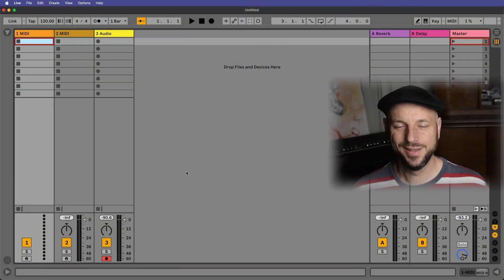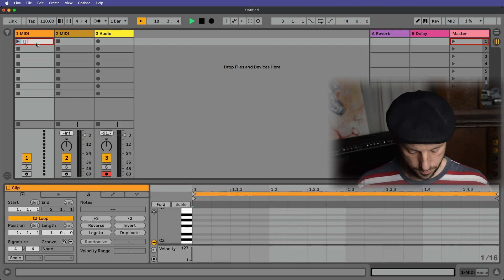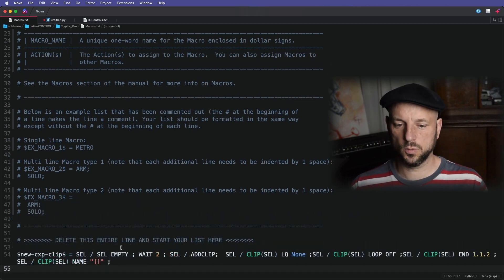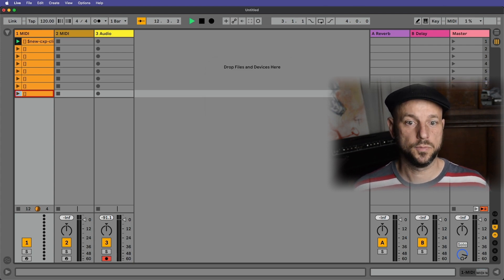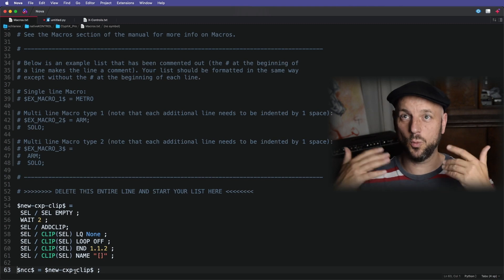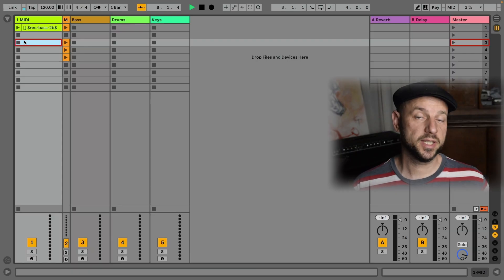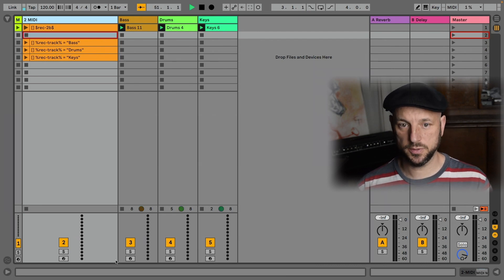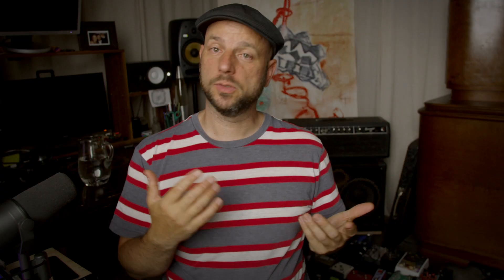(09) Macros - ClyphX Pro Tutorial Series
If you use long action lists on a regular basis this video is for you! Put a long action list into a text file and use it from any new project. If you then combine those action lists "presets" with variable, the flexibility you'll get is just amazing. and overwhelming.

also there is a serious bug, but I have you covered and show a bullet-proof workaround!

There is again a special bonus video for patreons, where I'll share and explain some really cool user actions I did for the realm of macros.

## Chapter Marks
00:00 INTRO
00:21 macros are action lists presets
01:01 example
02:34 Macros.txt
03:25 structure for better readability
04:33 aliases
05:08 REINIT action
05:29 an error occurs
06:35 macros and variables. it's a match
07:59 there is a problem!
08:25 but there is a solution!
09:13 how do define a variable in a macro
09:48 Outro